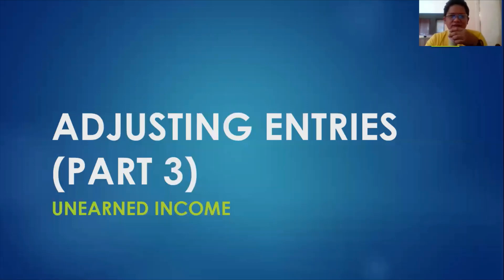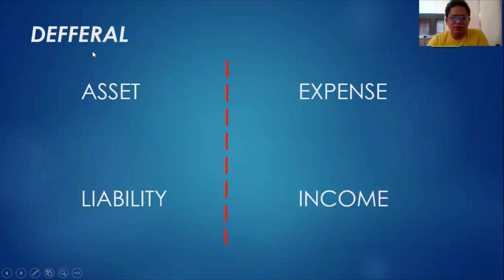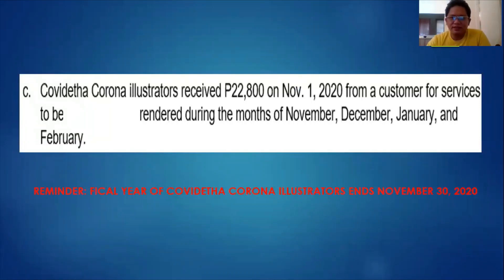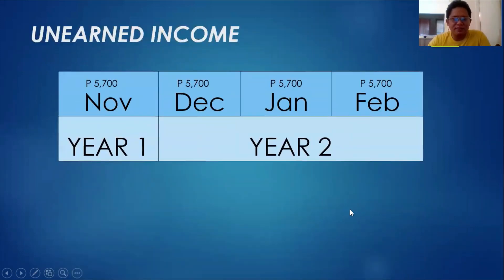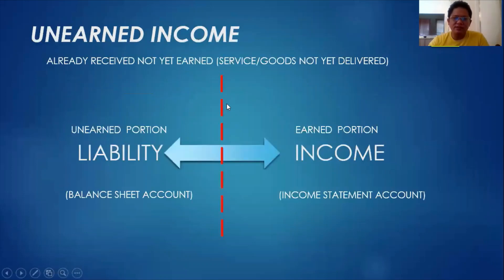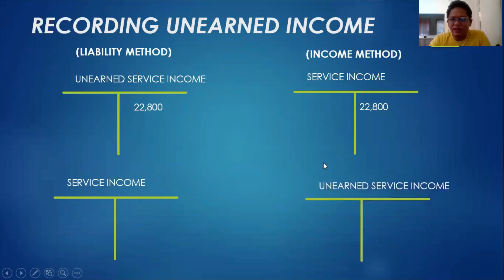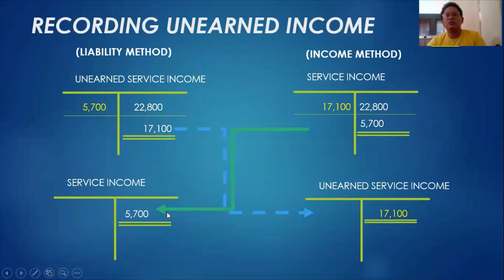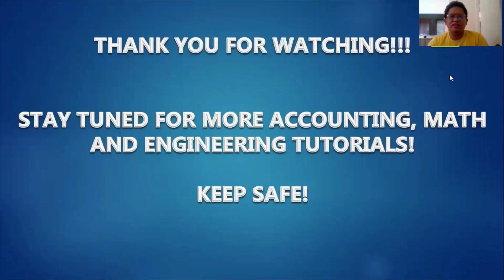UNEARNED INCOME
Adjusting Entries, Deferrals, Unearned Income, Deferred Income, Accounting for Non-ABM, Basic Accounting, Accounting for Non-Accountants